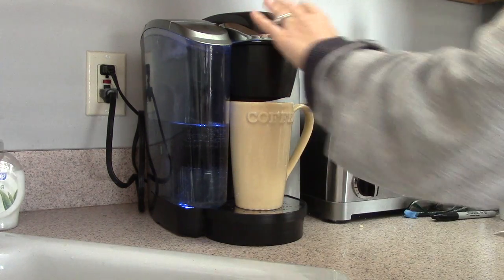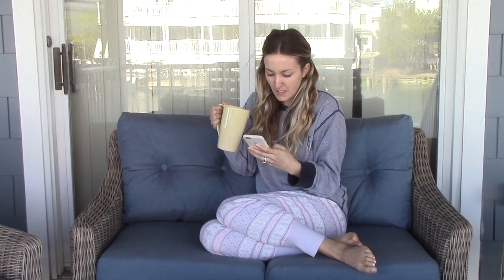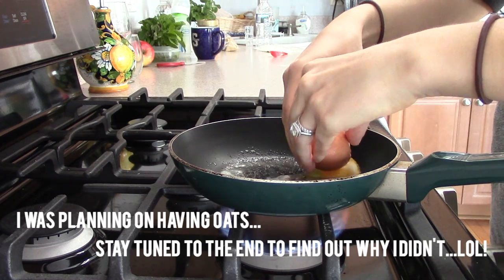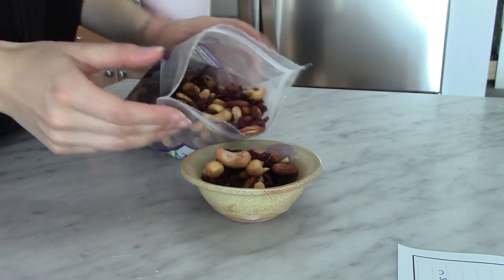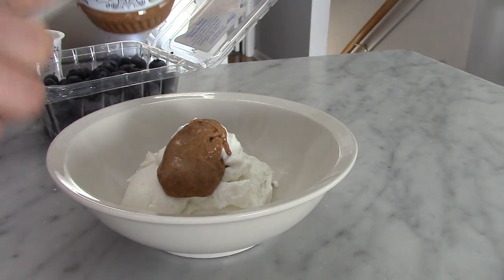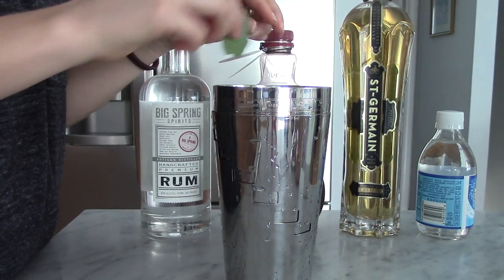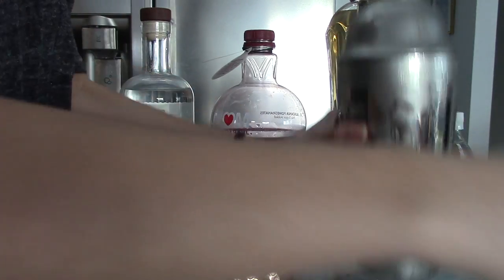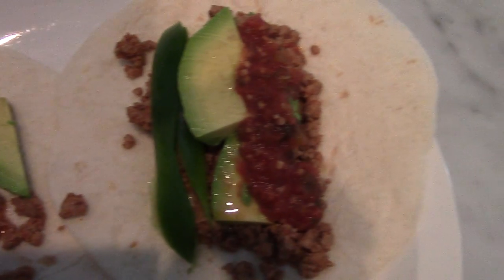WHAT I EAT | Full Day Healthy Eating | Simple Meal + Snack Ideas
Hi guys! You guys know I go for lots of whole foods & simple meal and snack ideas :) This video was actually filmed down the beach, so I was out of my normal element but still able to eat healthy & balanced :) Make sure to stay tuned to the end to see a really nasty/hilarious outtake ;) ;) Hope you guys love it! xx Becca

MY FAV BRONZER